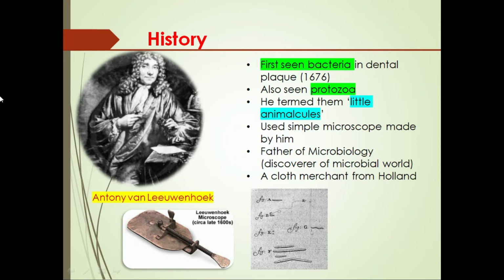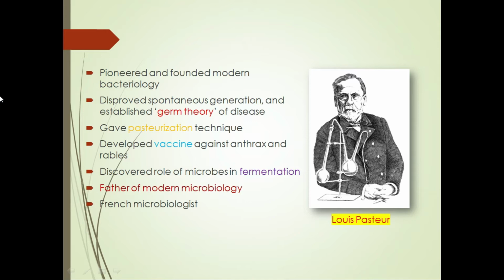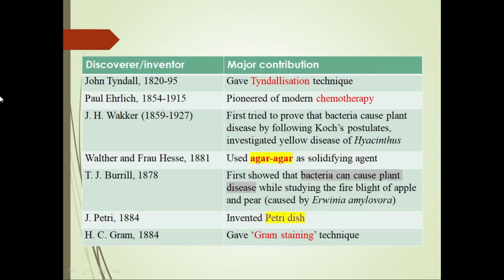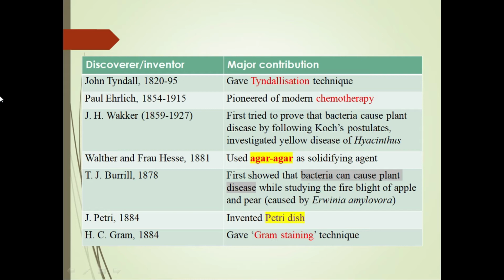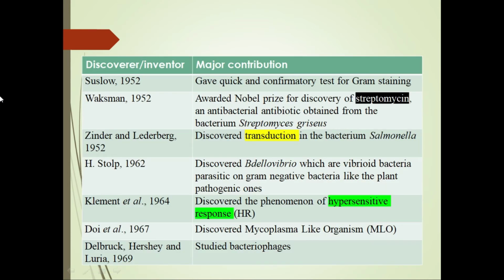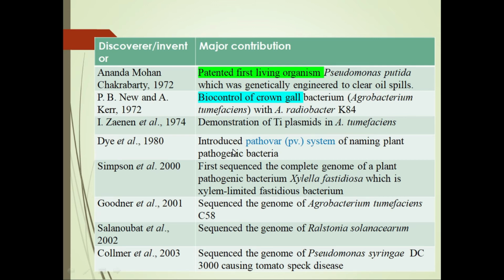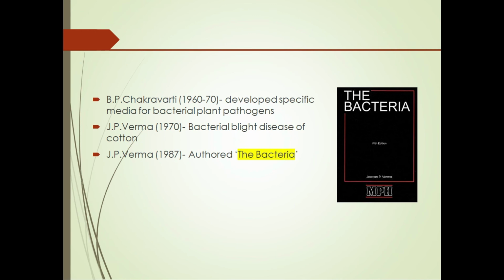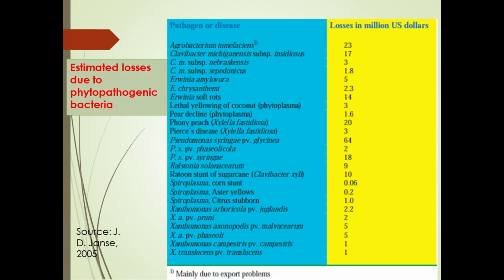Plant Bacteriology: History and Importance │Plant Bacteriology in India │Milestones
Plant Bacteriology: History and Importance
This is first lecture on Plant Bacteriology course. The legendary researchers who established the science of microbes and the discoveries or inventions that immensely contributed to the development of Plant Bacteriology as a subject are discussed in this lecture. Importance of bacteria as plant pathogens is also discussed.
Wish you all happy learning.